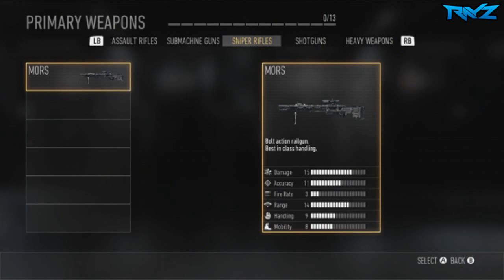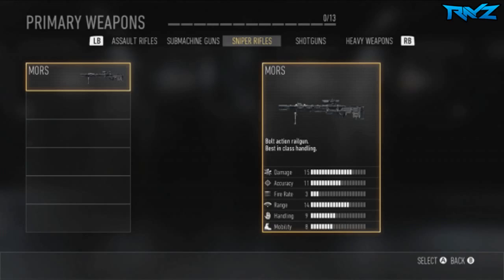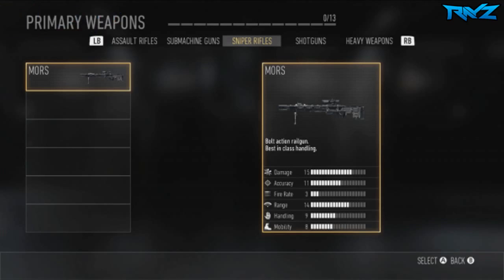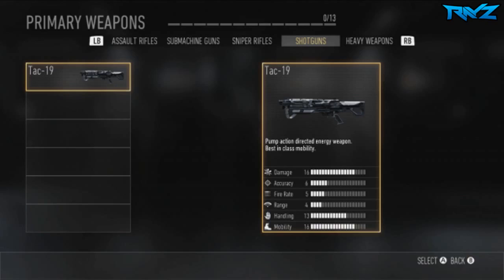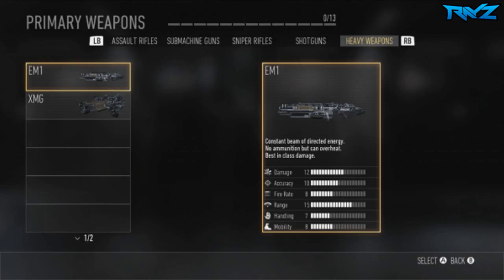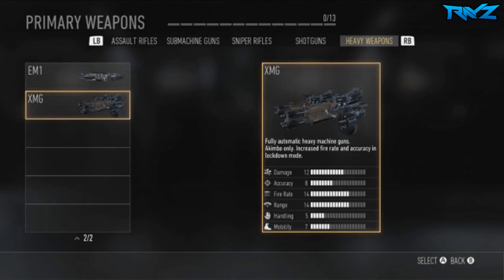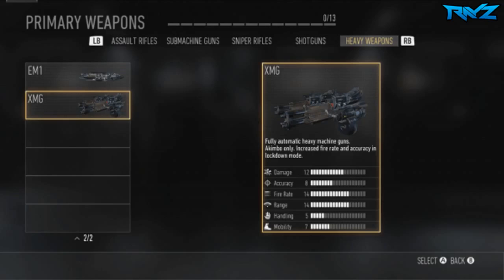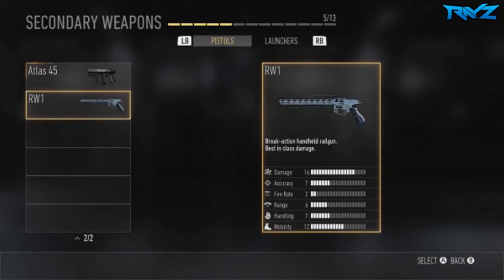Advanced Warfare Weapons - All Snipers, Pistols, Shotguns, & Heavy Weapons In Advanced Warfare!